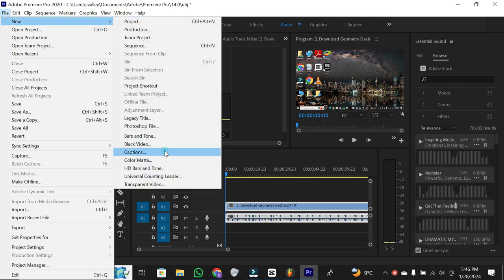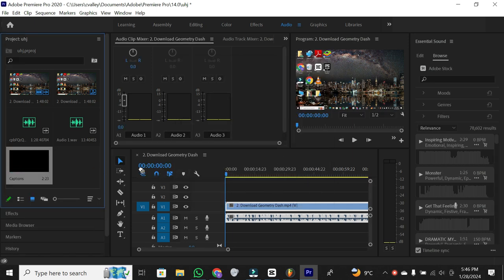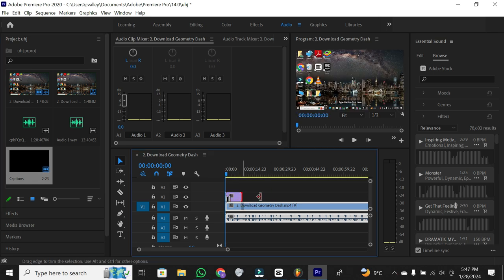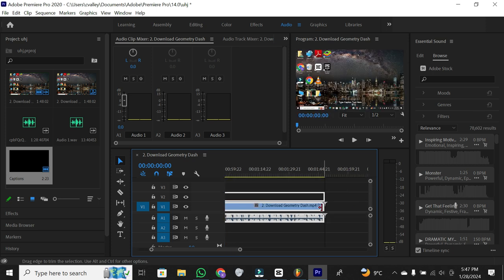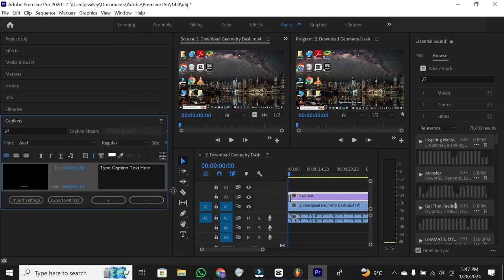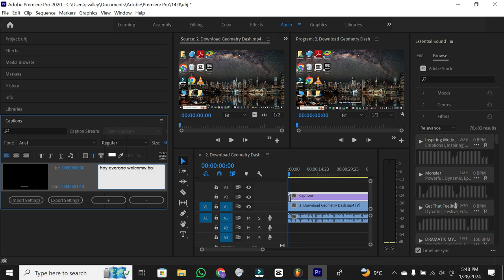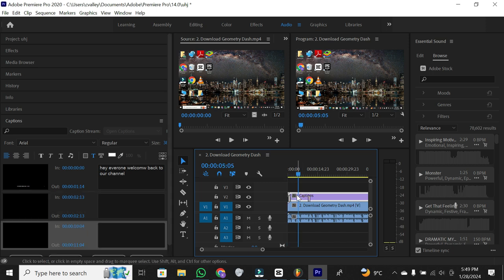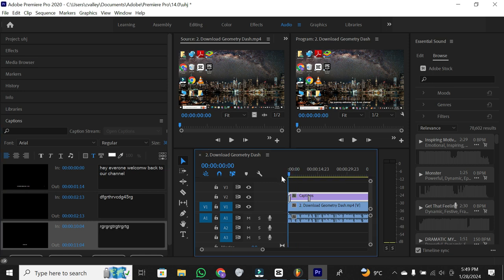How To Make Subtitles In Premiere Pro | Easily Add Captions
Learn how to make subtitles in Premiere Pro! Elevate your video content by adding captions seamlessly in Adobe's powerful editing tool. Learn the essentials of putting text subtitles in a video, enhancing engagement and accessibility. Dive into the world of Premiere Pro with our step-by-step guide. Watch now and unlock the potential of creating compelling videos with impactful subtitles!